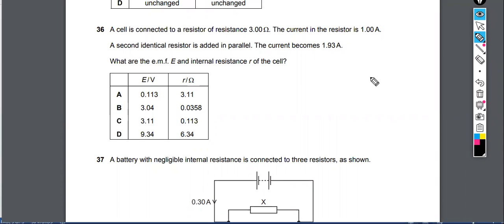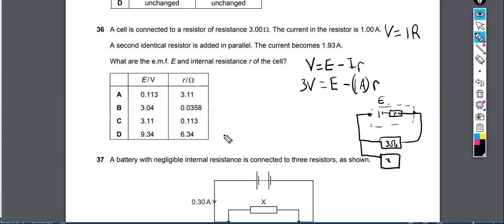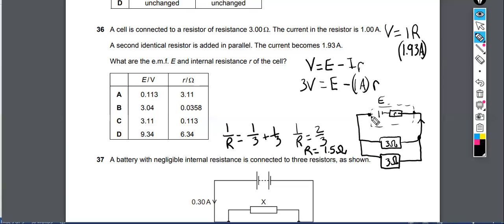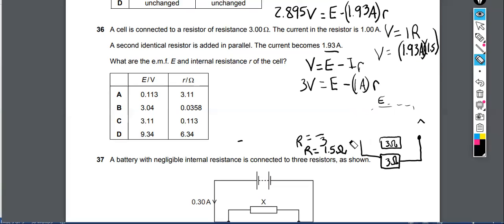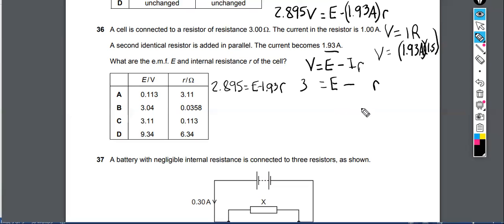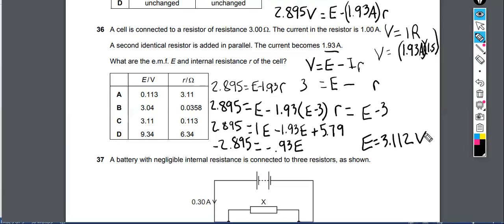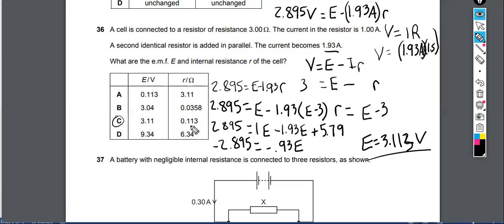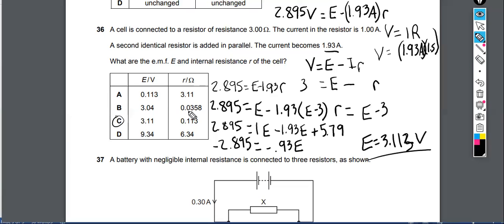Internal resistance and emf worked example paper 1